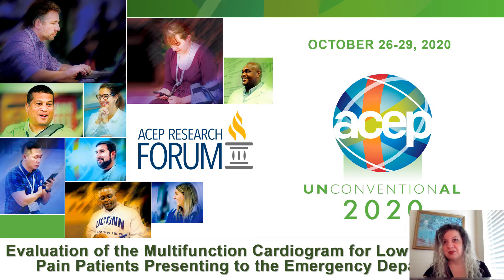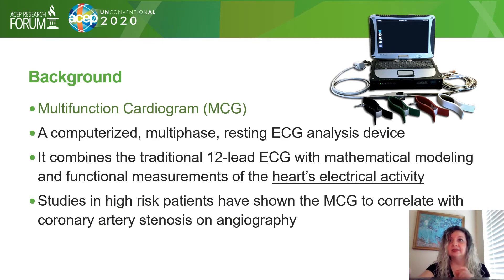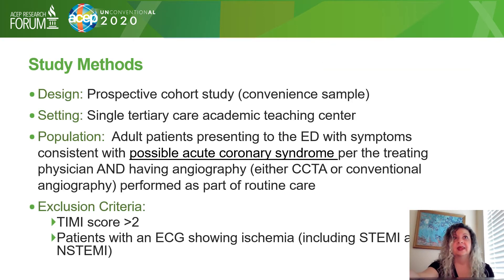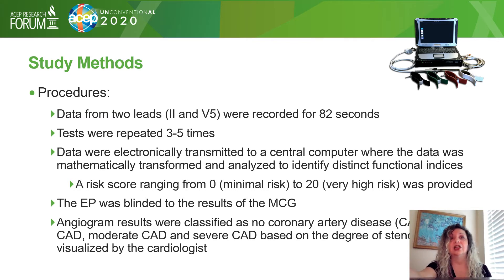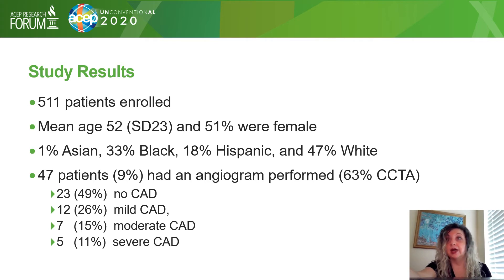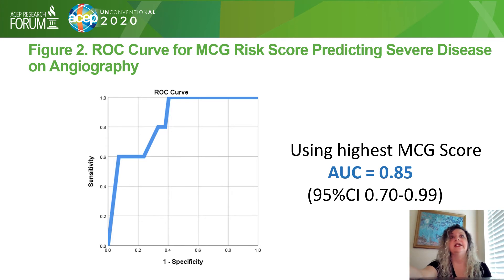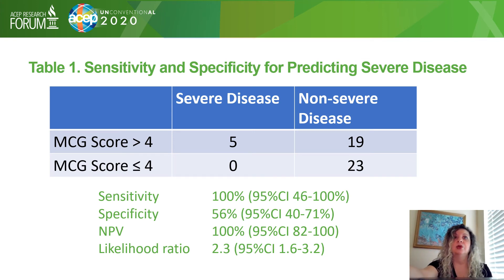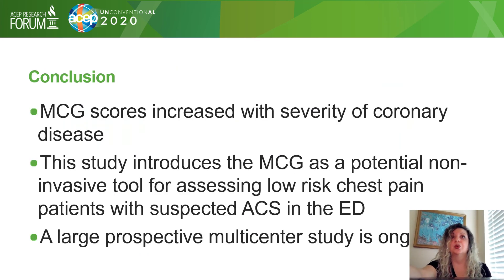Evaluation of MCG for Low Risk Chest Pain Patients Presenting to the Emergency Department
UNCONVENTIONAL 2020 American College of Emergency Physicians or ACEP RESEARCH FORUM October 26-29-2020

By Dr. Linda Papa, MD, CM, MSc, CCRP, FRCP (C), FACEP
Director of Academic Clinical Research, Attending Emergency Physician
Professor of Emergency Medicine, Orlando Regional Medical Center, Florida.
Adjunct Professor University of Florida, College of Medicine
Associate Professor, Florida State University, College of Medicine
Adjunct Professor of Neurology and Neurosurgery, McGill University, Canada

This abstract presentation was accepted as part of the American College of Emergency Physicians (ACEP) 2020 UNconventionAL Scientific Assembly – Research Forum. The views and opinions expressed are those of the contributing authors and presenters and do not necessarily represent the views of the American College of Emergency Physicians (ACEP). Specific therapies discussed may not be approved and/or specified for use as indicated. The material is not intended to present the only, or necessarily best, methods or procedures for the medical situations addressed, but rather is intended to represent an approach, view, statement or opinion.

In addition, any statements about commercial products are solely the opinion(s) of the author(s) and do not represent an ACEP endorsement or evaluation of these products. ACEP specifically disclaims all liability for direct, indirect, special, incidental or consequential damages related to the implementation of the recommendations and guidelines referenced herein.